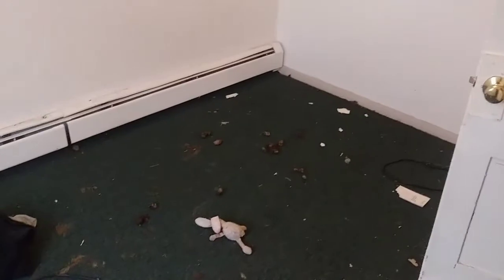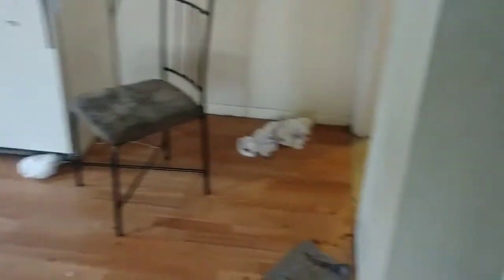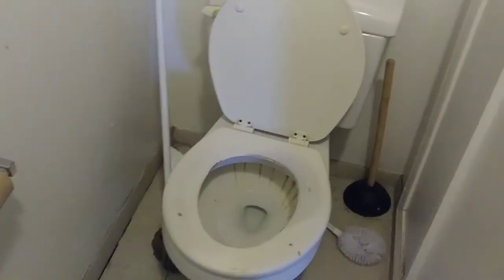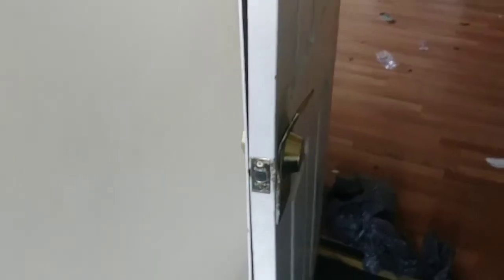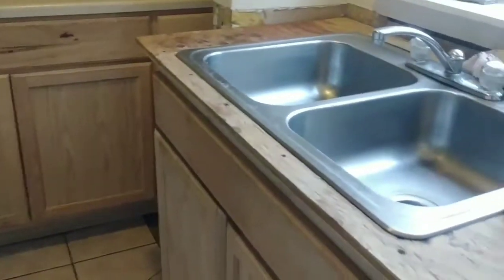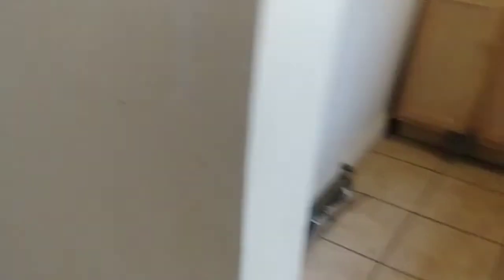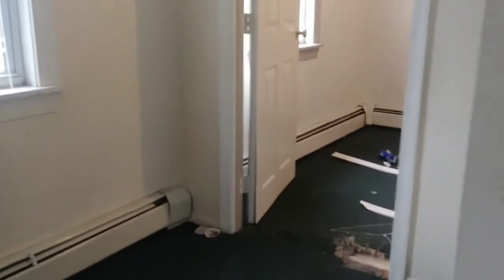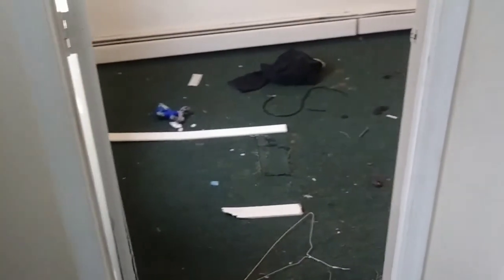Bad Tenants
Become a member of Lucky 7 Mud Mower's, paying a monthly fee in return for special perks that we offer.

Also I go live every Saturday morning at 10 am Eastern time on YouTube and FaceBook.com